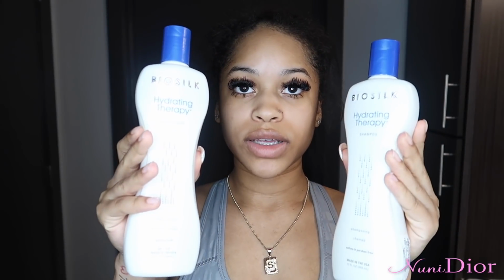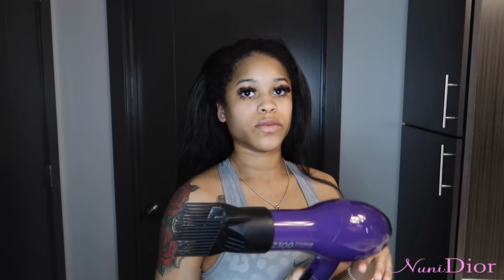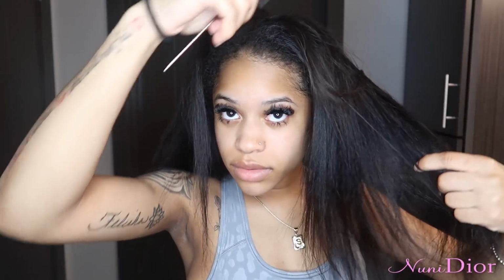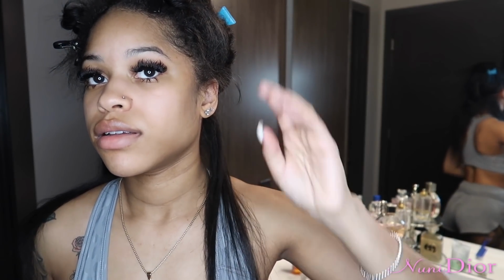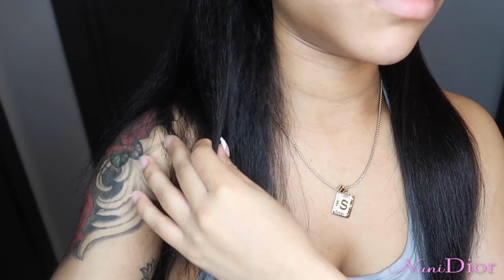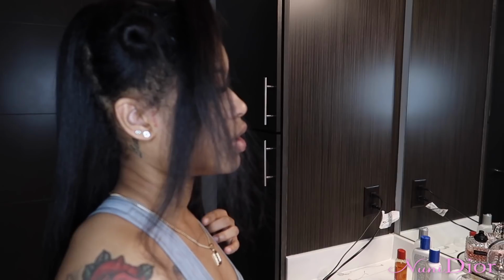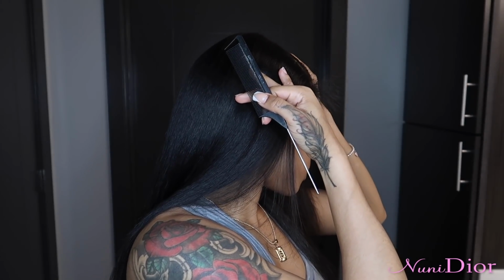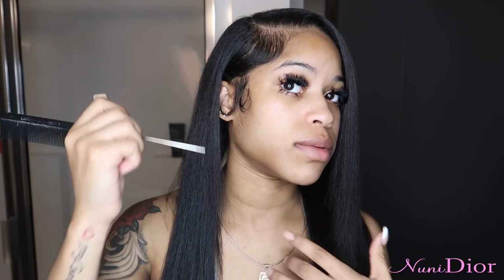MUST WATCH | Silk Press Process on Natural Hair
SHOP WITH ME: Home | Vixenblvd